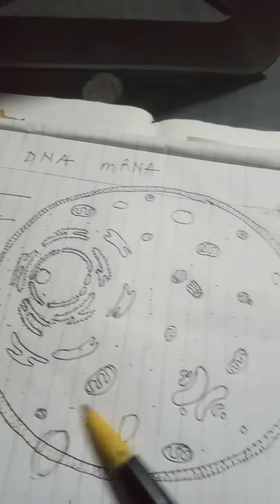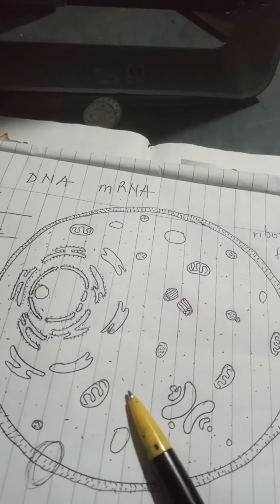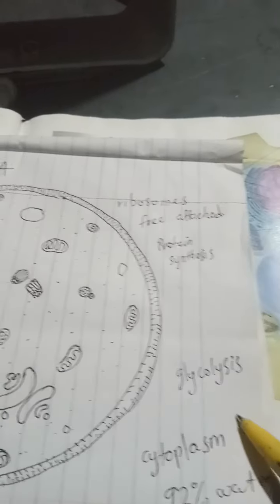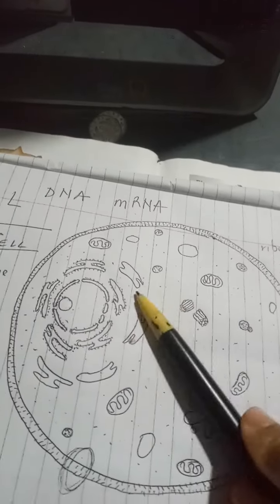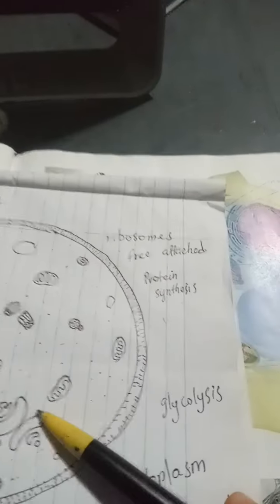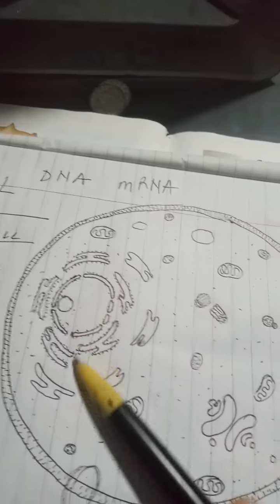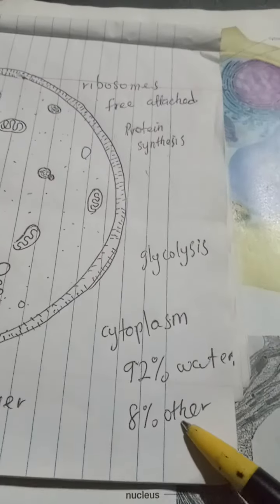October 9, 2025